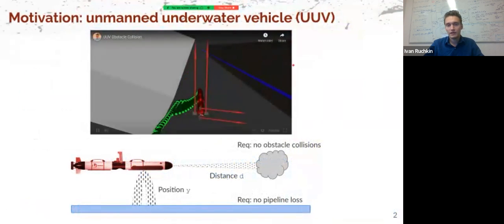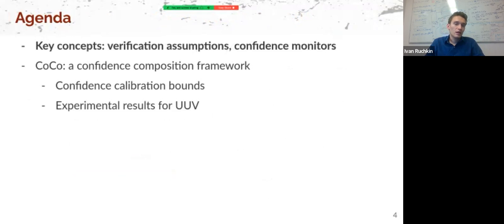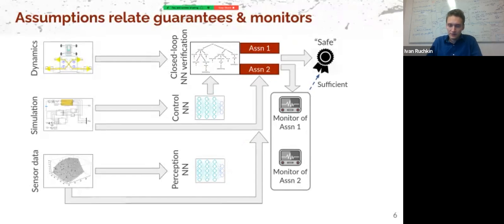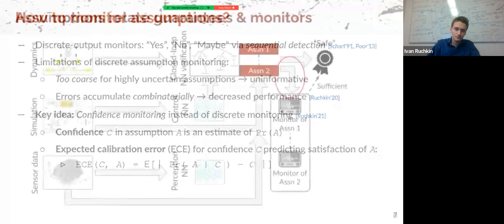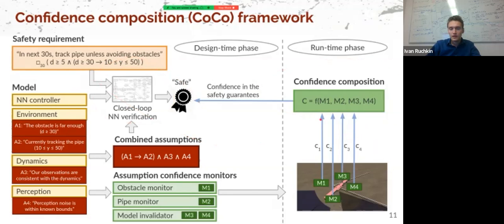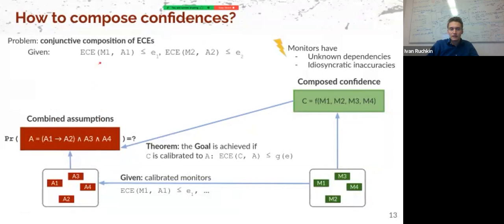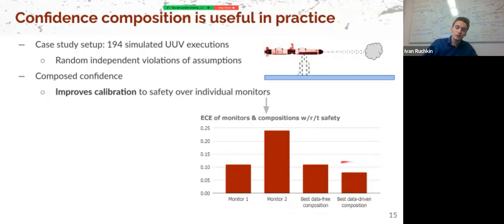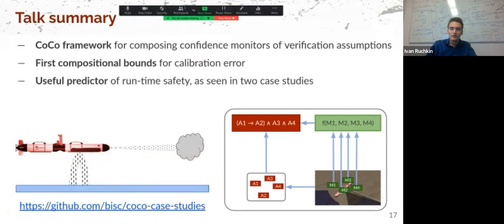Confidence Composition for Monitors of Verification Assumptions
Presented at 13th ACM/IEEE Intl. Conf. on Cyber-Physical Systems, part of CPS-IoT Week, on May 4, 2022.

Abstract:
Closed-loop verification of cyber-physical systems with neural network controllers offers strong safety guarantees under certain assumptions. It is, however, difficult to determine whether these guarantees apply at run time because verification assumptions may be violated. To predict safety violations in a verified system, we propose a three-step confidence composition (CoCo) framework for monitoring verification assumptions. First, we represent the sufficient condition for verified safety with a propositional logical formula over assumptions. Second, we build calibrated confidence monitors that evaluate the probability that each assumption holds. Third, we obtain the confidence in the verification guarantees by composing the assumption monitors using a composition function suitable for the logical formula. Our CoCo framework provides theoretical bounds on the calibration and conservatism of compositional monitors. Two case studies show that compositional monitors are calibrated better than their constituents and successfully predict safety violations.